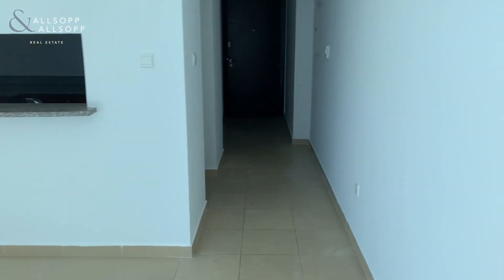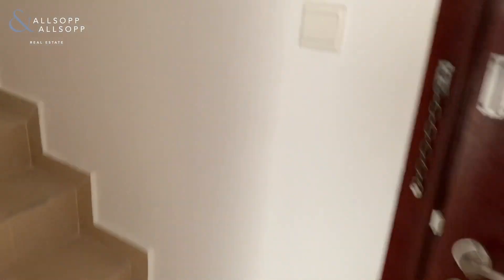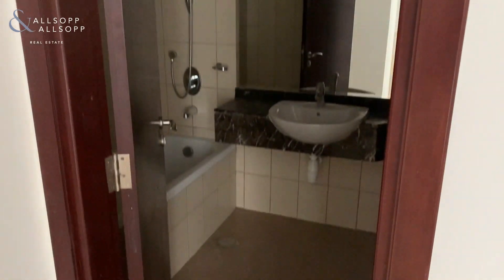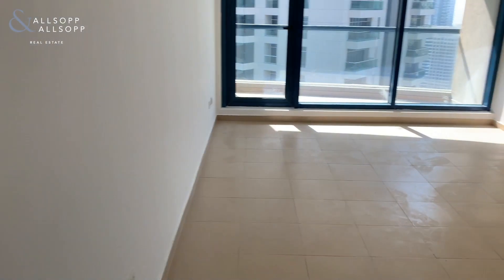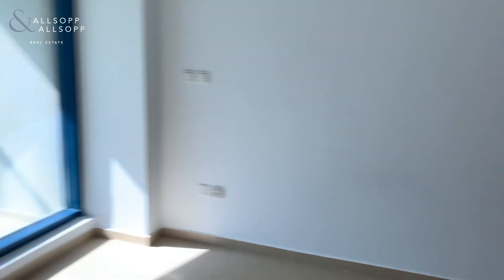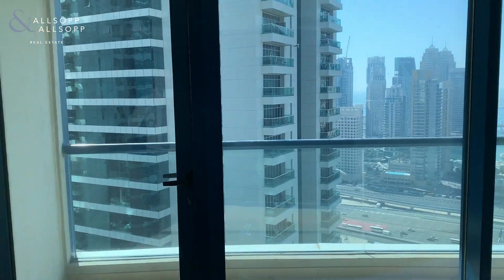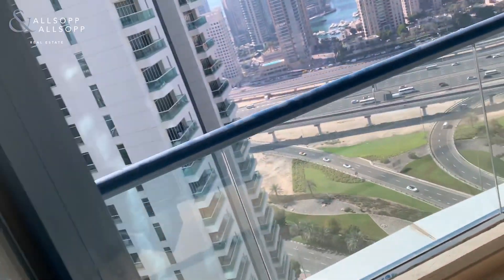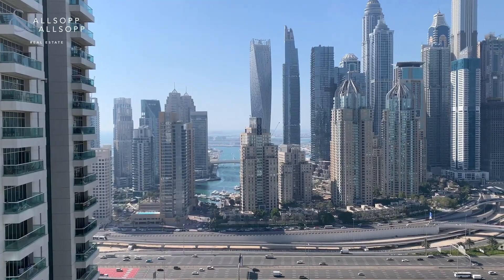1 bedroom apartment for rent in Dubai, Jumeirah Bay X1, Jumeirah Lake Towers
Listing agent:
Toby Twinning